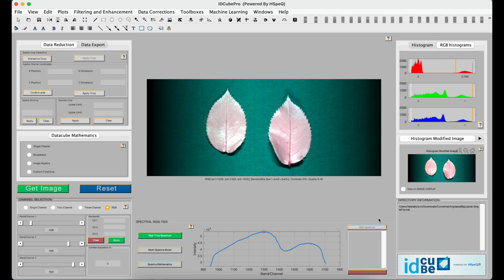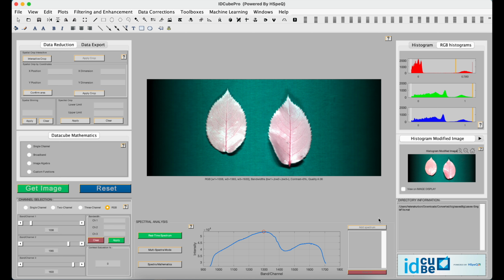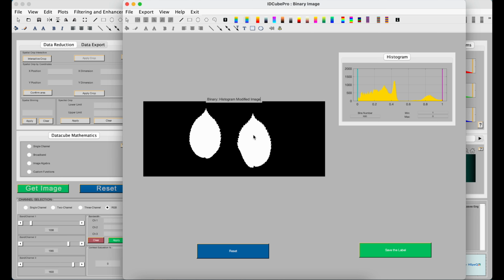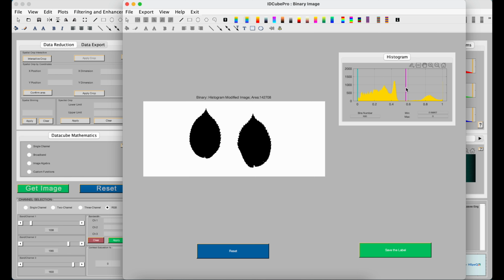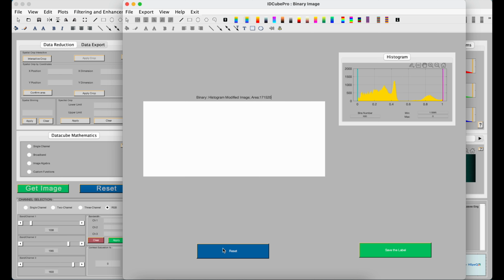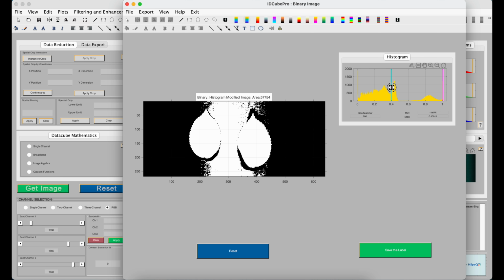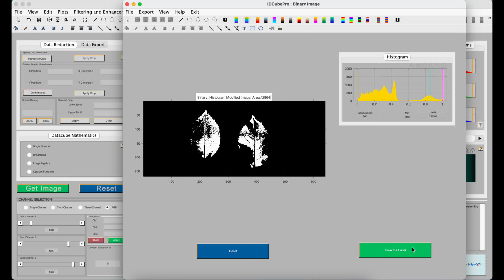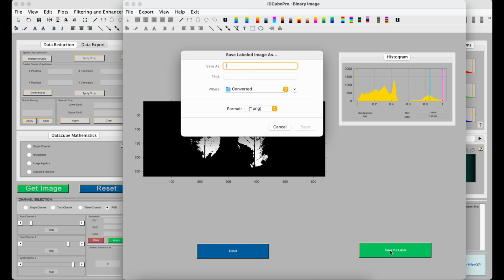How to Use Binary Tool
Binary Tool.

TIME STAMPS
00:00 - Intro
00:15 - Use case
00:43 - Open binary tool
01:55 - Save label